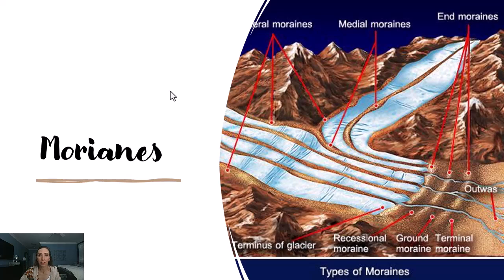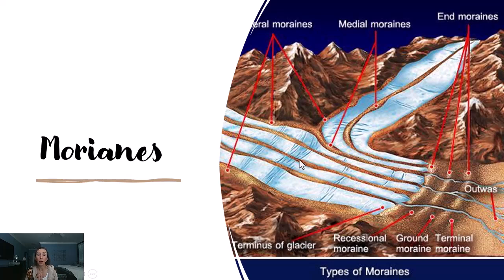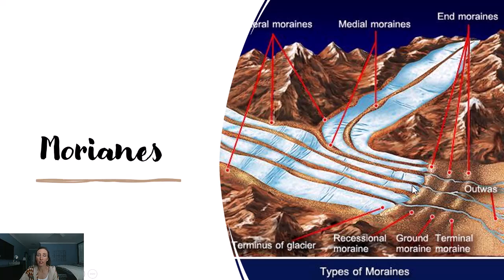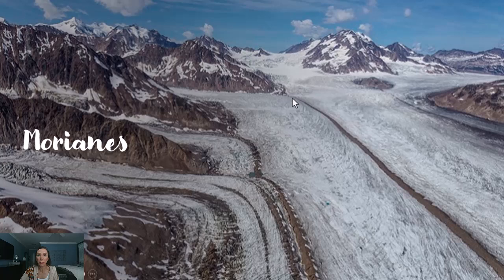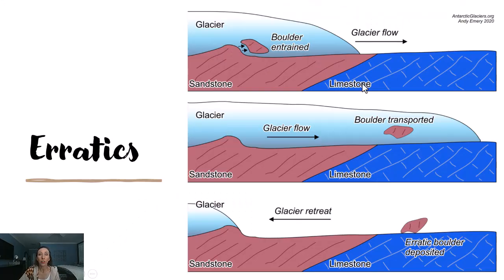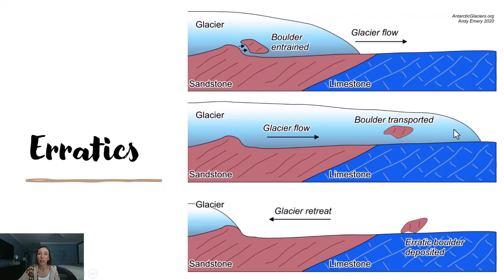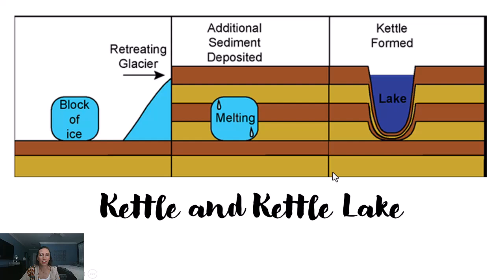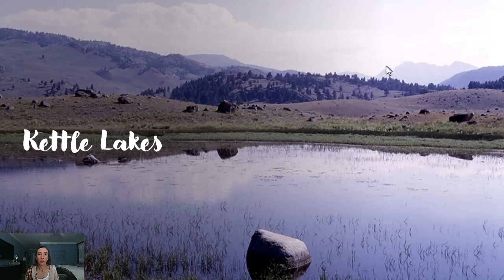Depositional Glacial Landforms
Instructional video showing examples and discussing the formation of the following: till, terminal moraines, recessional moraines, lateral moraines, medial moraines, ground moraine, outwash plains, erratics, kettles, kettle lakes, and drumlins.